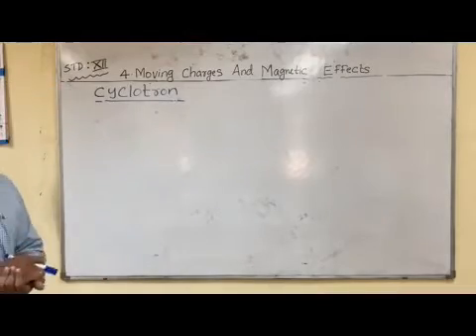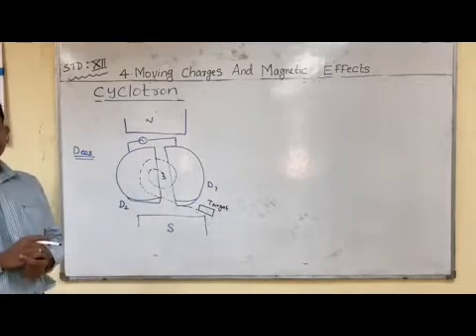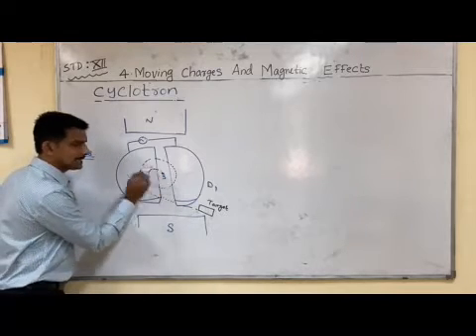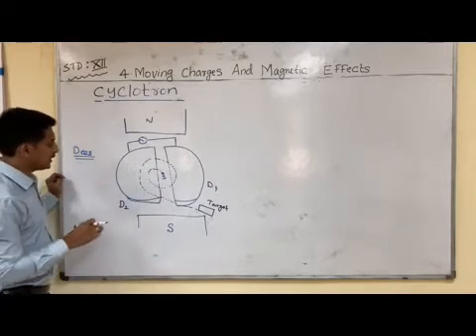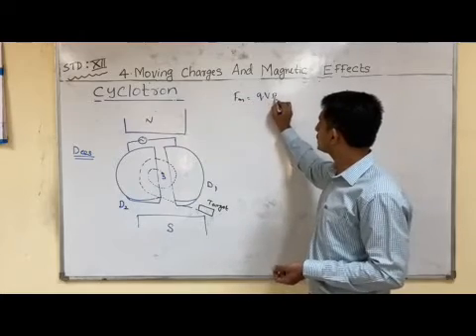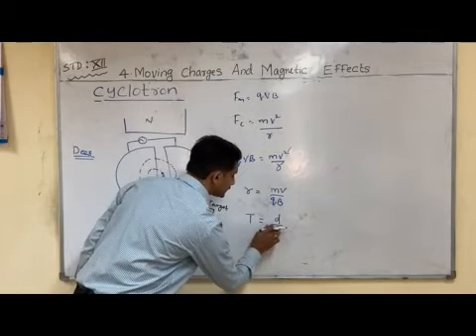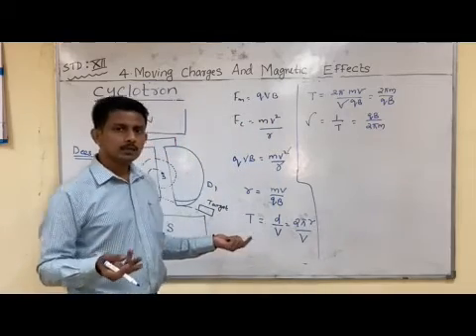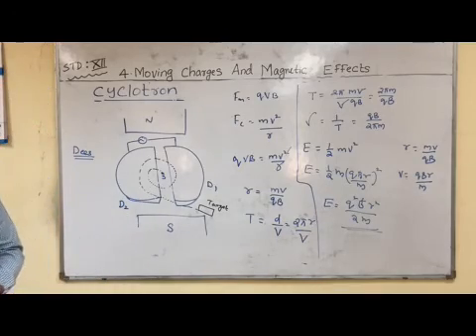XII Physics Chapter 4 Cyclotron